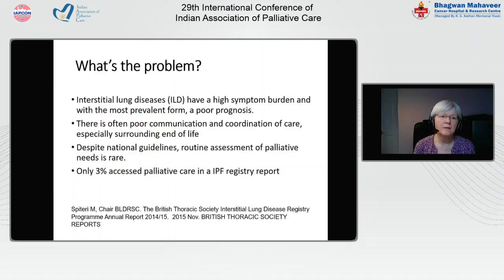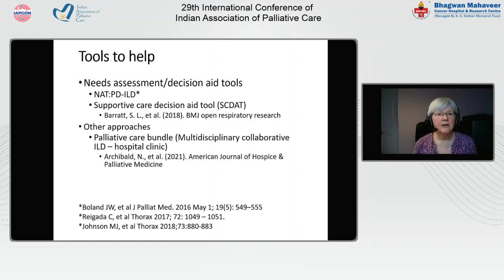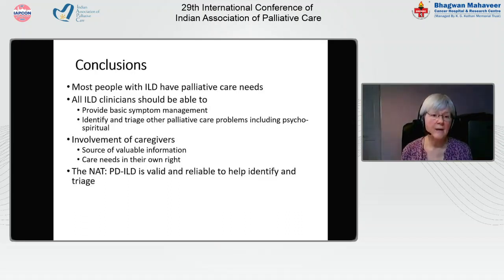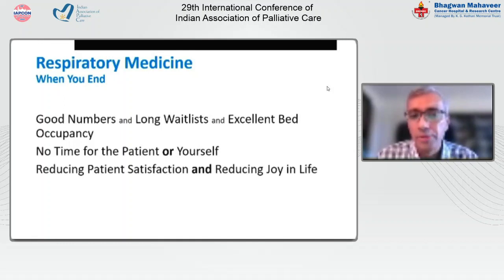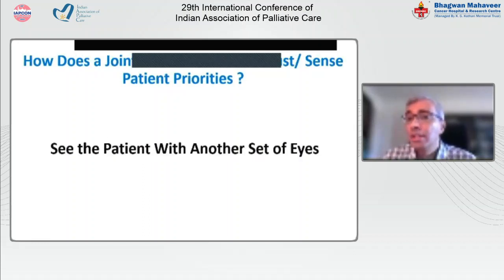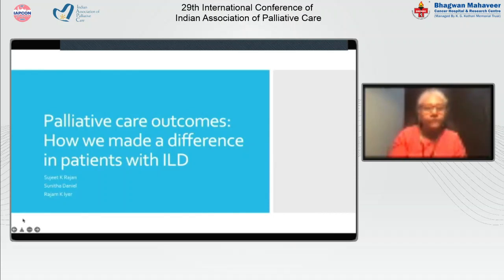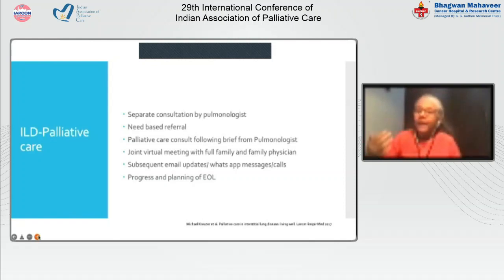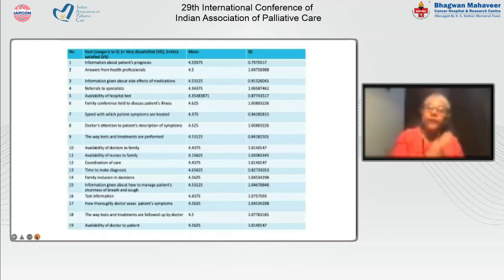IAPCON 2022 - Session 08 | Integration of Palliative Care